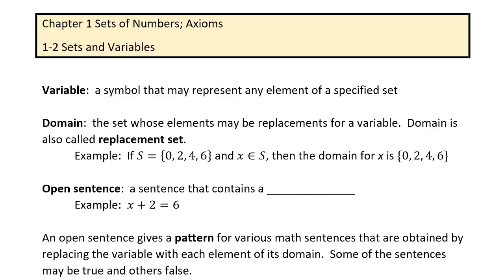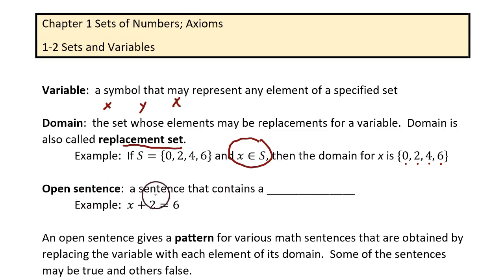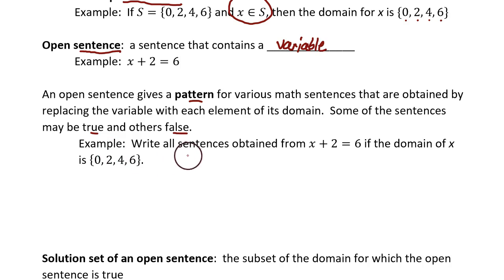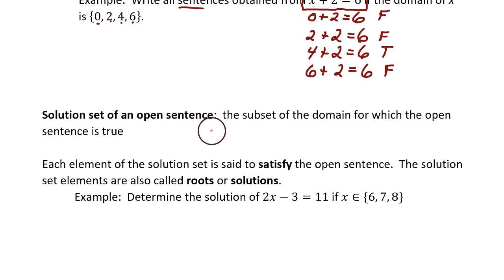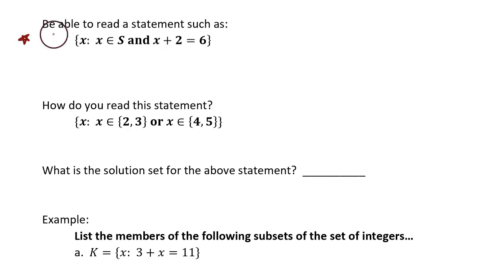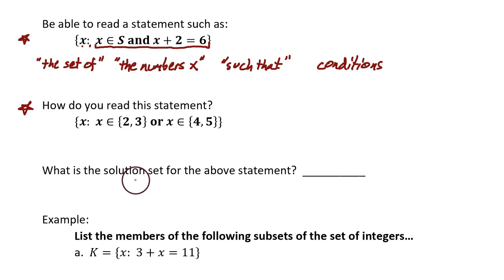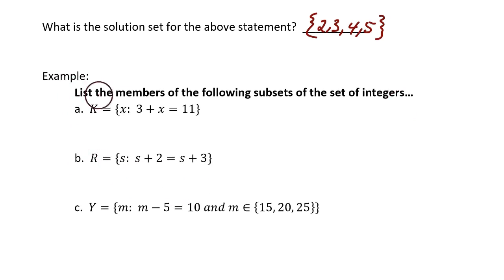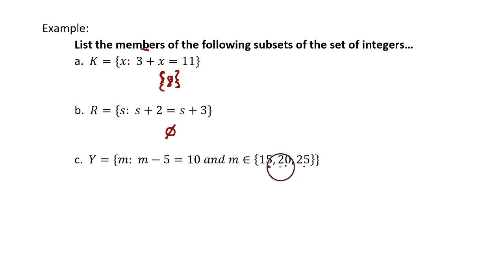1-2 Sets and Variables